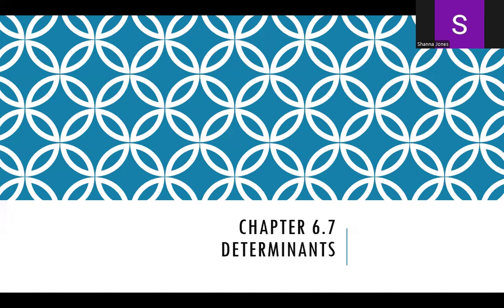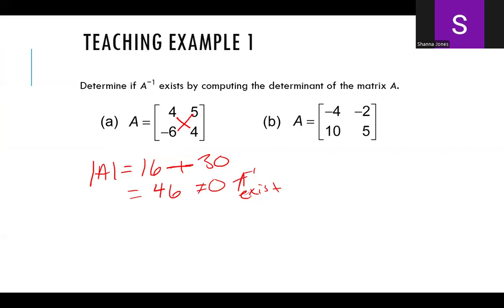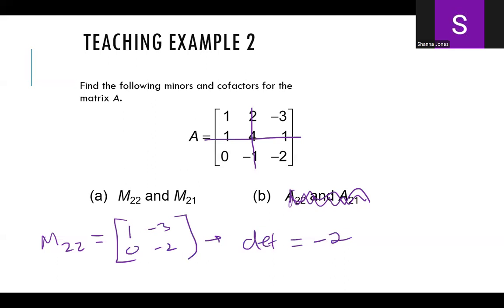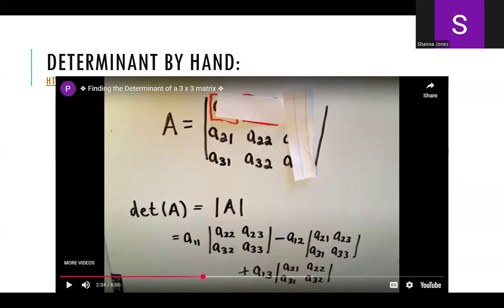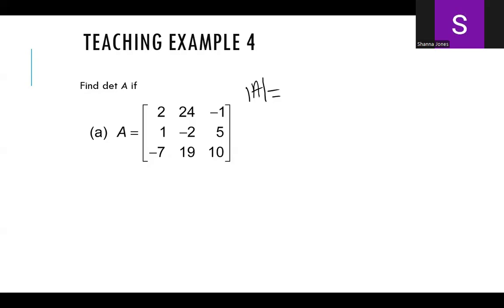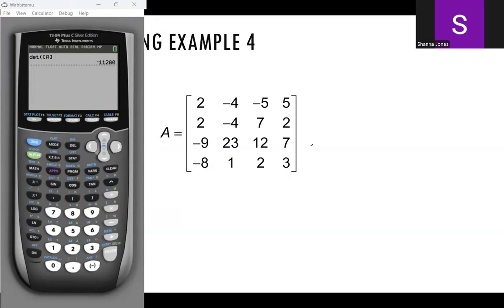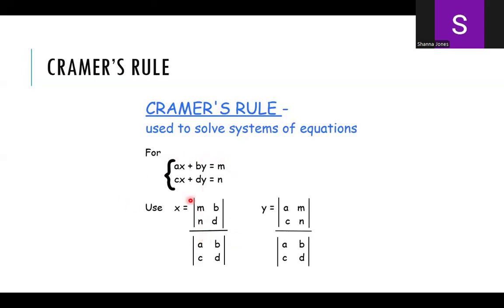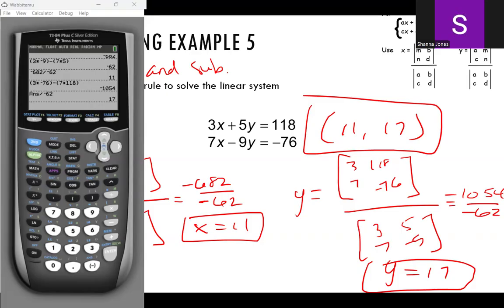6.7 Determinants [Updated video]